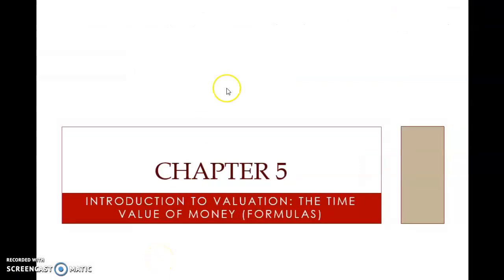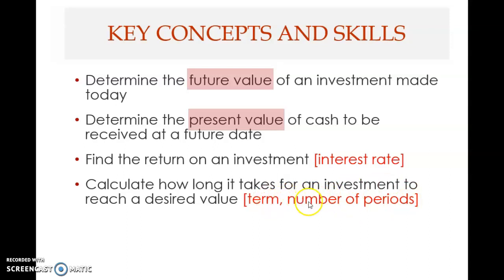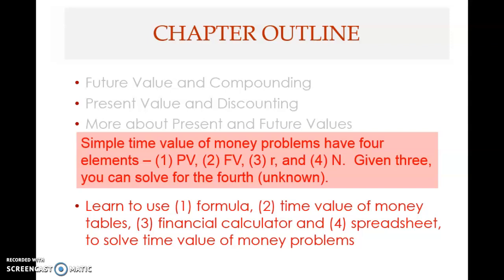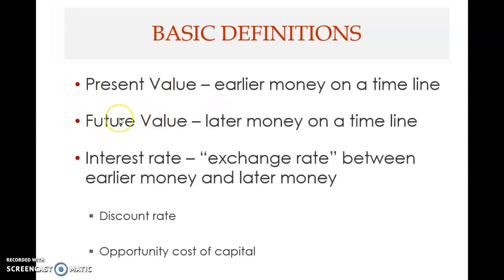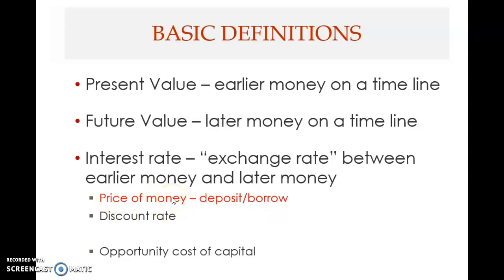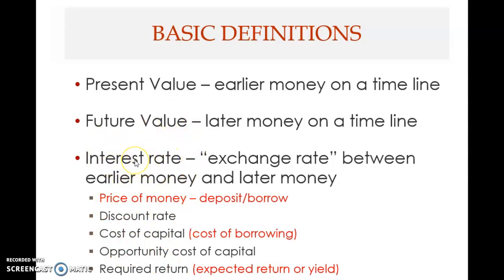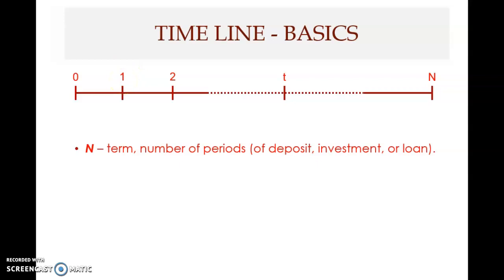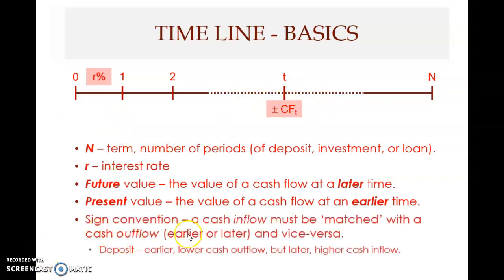Chap05 - Basic TVM (Part 1)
This clip covers Chapter 5 – Basic Time Value of Money – from Fundamentals of Corporate Finance, 12th edition, by Ross et al. (2019).
This first clip covers the following topics:
* Introduction to the 4 key concepts
* Basics of the time line